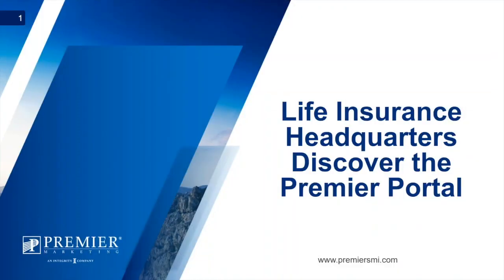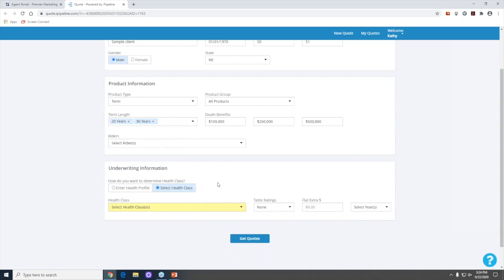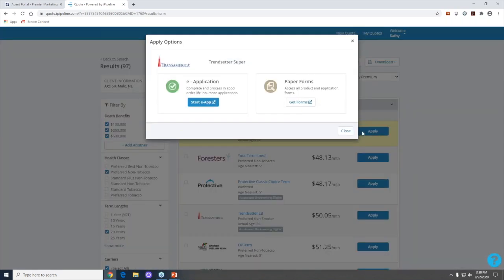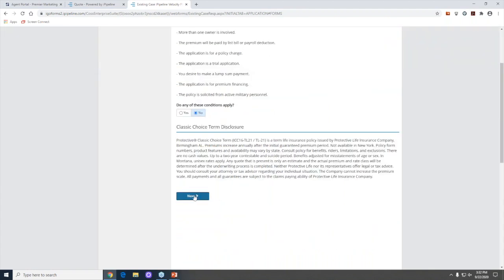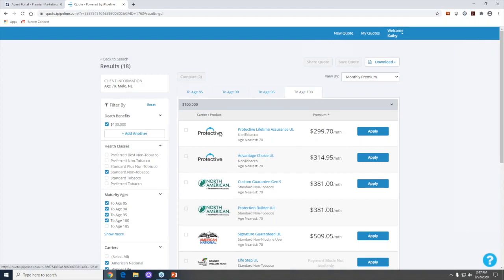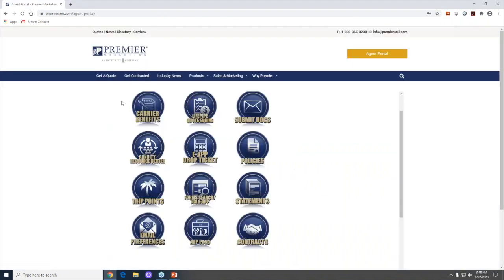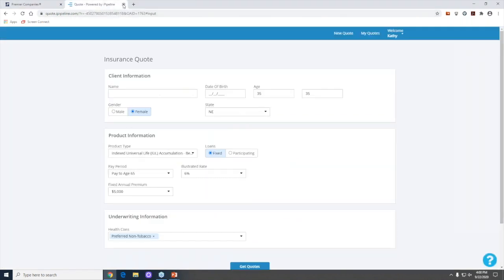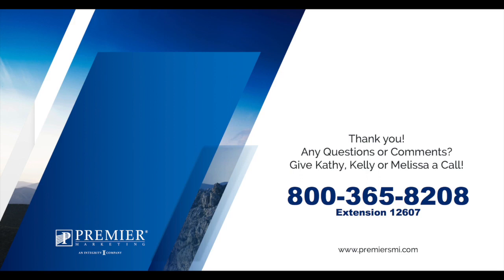Your Life Headquarters - Premier Agent Portal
Keeping track of your "Life" couldn't be easier!
• Run your Term and GUL Quotes
• Access e-App and Drop Ticket Applications for those Non Face to Face appointments
• Quickly find paper applications, marketing pieces and service forms.
• Get your current carrier appointments and writing codes
• Submit your documents safely and secured